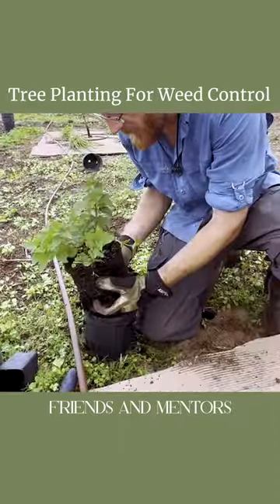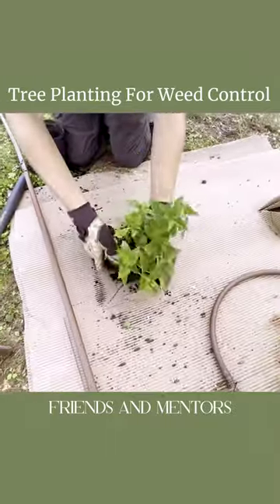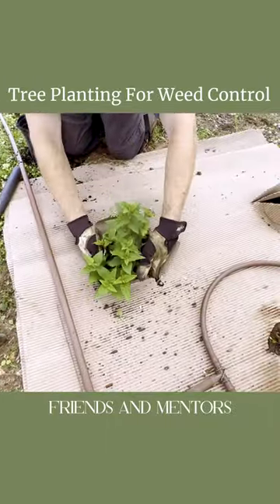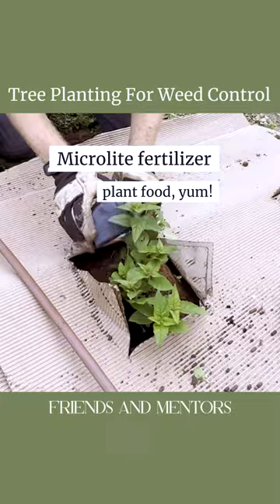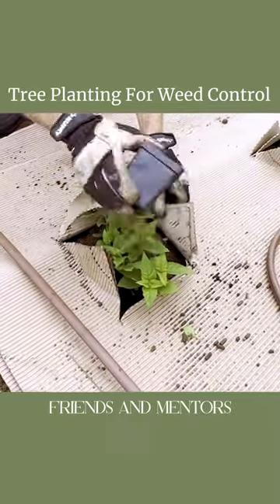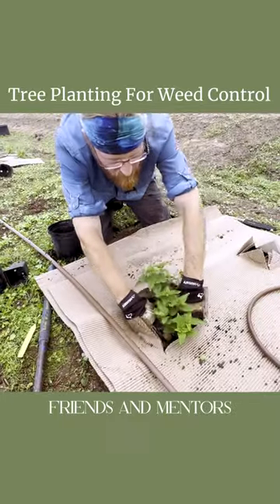Tree Planting for Weed Control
Nothing says home like a healthy garden 🌳

Weeding is no picnic. Here’s a tip from Symbiosis Regenerative Systems
(Patrick McMillin) on how to keep weeds and grass away.